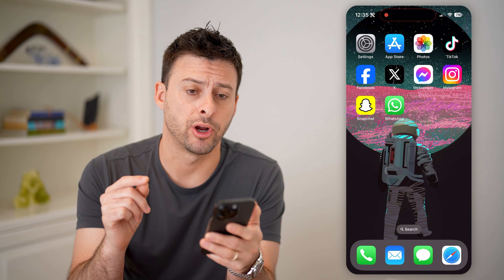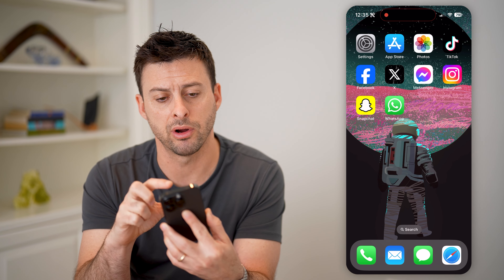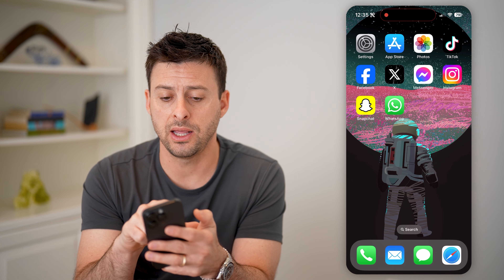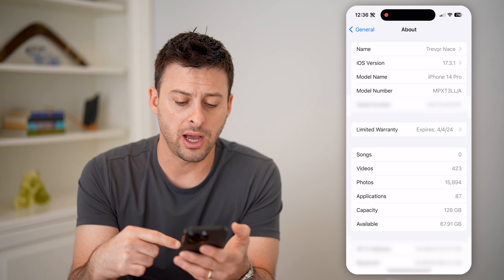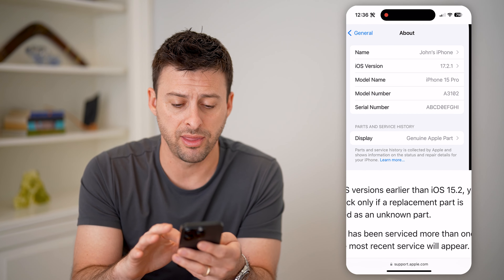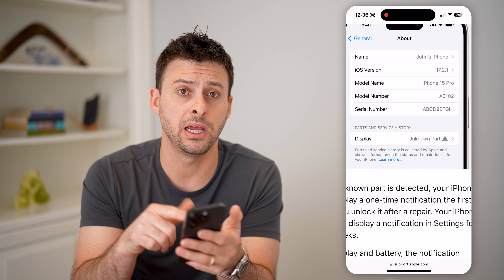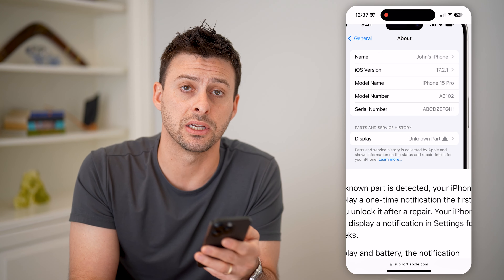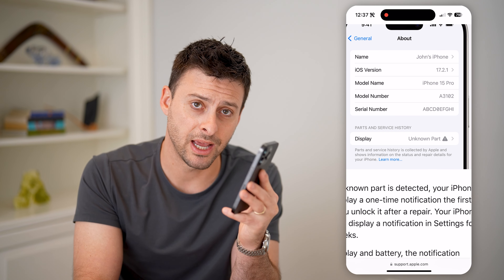How To Check If iPhone Screen Is Genuine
Here's how you can check your iPhone screen to see if it's a genuine Apple product or a fake third party product.